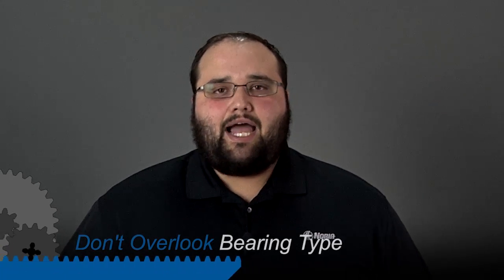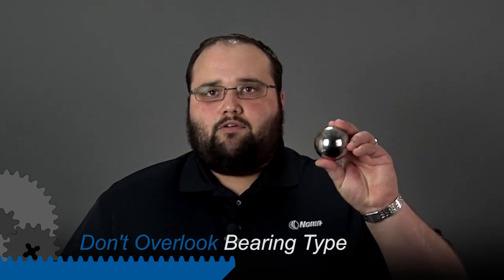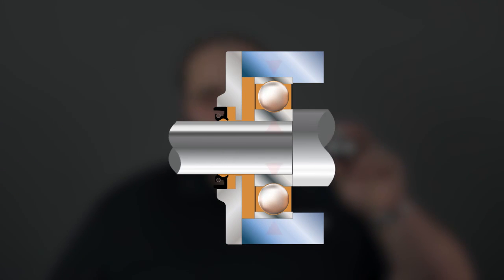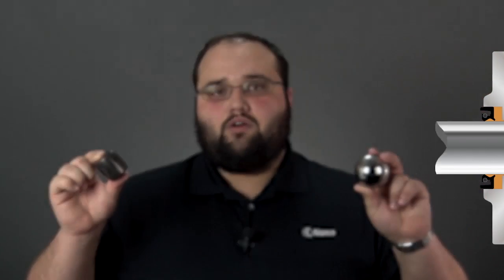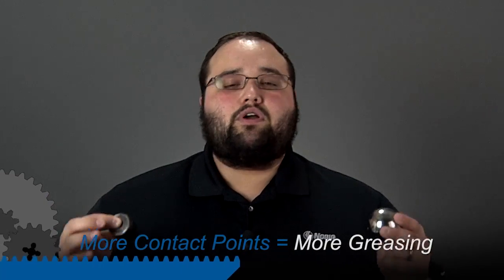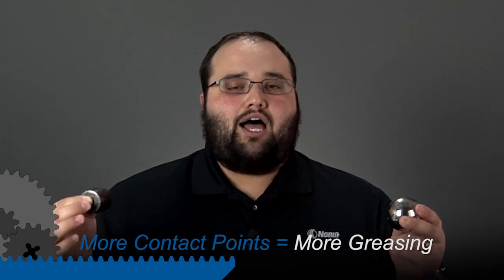Determining the Right Greasing Frequency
How often should you regrease your bearings? A number of variables must be considered, including the temperature, speed and load. In this video, Noria expert Wes Cash explains why the type of element in use should not be overlooked and how this can influence the relubrication frequency.

Take the next step. If you are uncertain how frequently the types of bearings in your machinery should be regreased, contact Noria about its Lubrication Program Development services